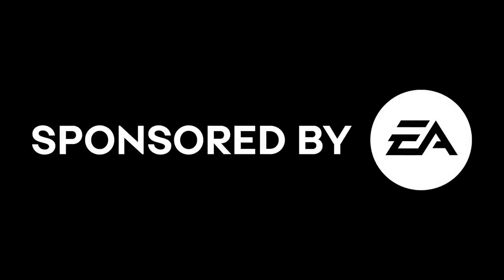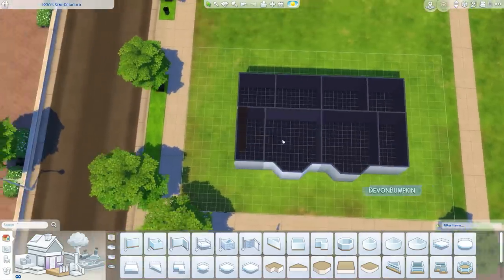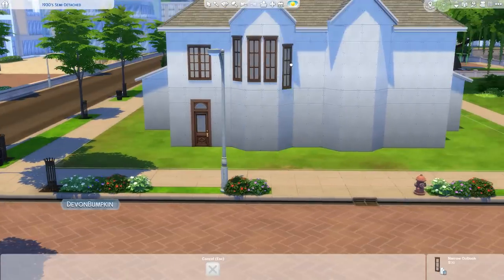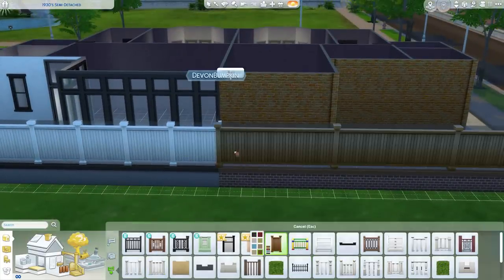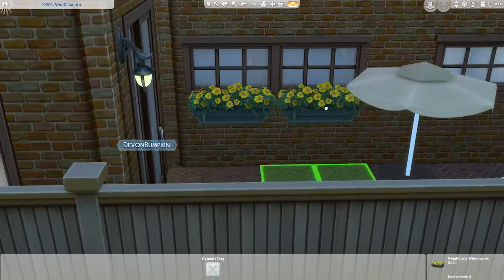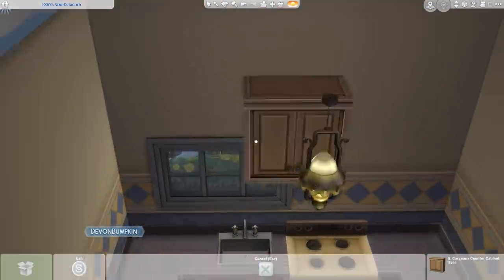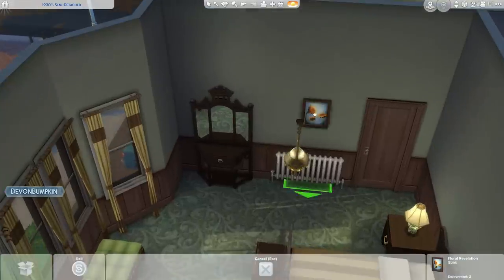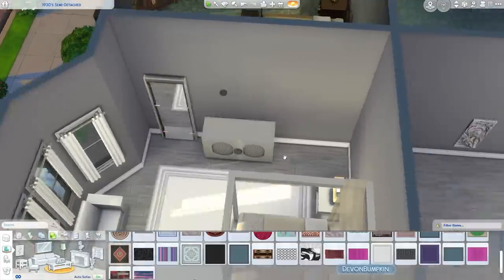The Sims 4: For Rent (1930's Semi-Detached Houses)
Thank you to EA for this early look into The Sims 4: For Rent

This is the second of 3 builds with the new The Sims 4: For Rent Expansion Pack. I wanted to try and build something more British that you could use for the new pack features!

Origin ID : DevonBumpkin